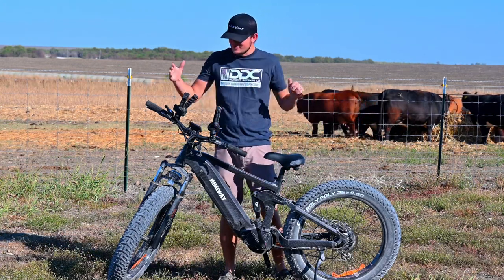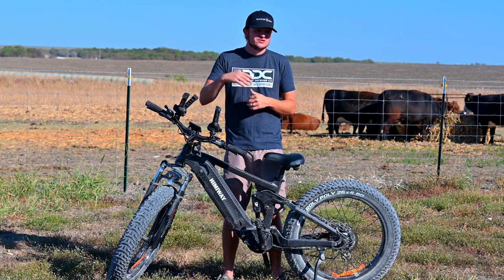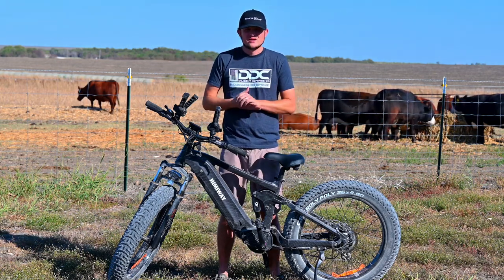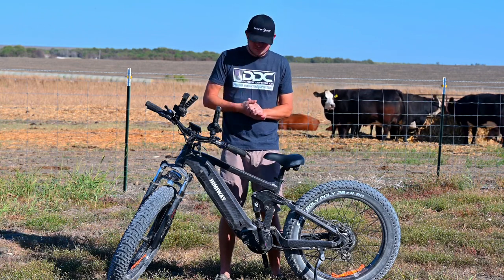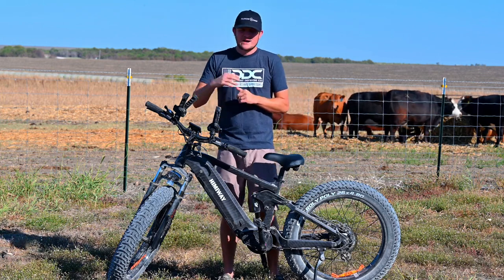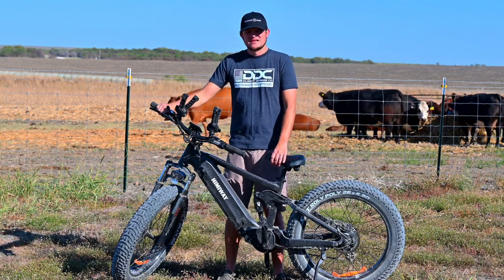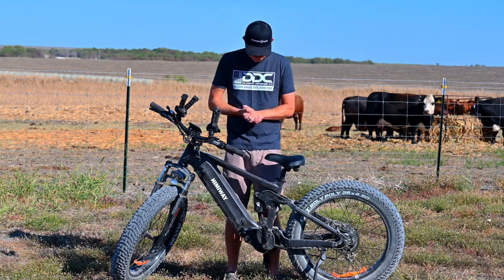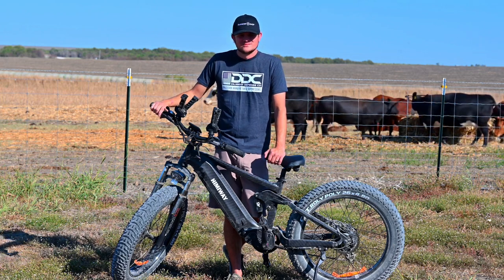NEW SECRET WEAPON for HUNTING - Himiway E-BIKE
Ever thought how a Ebike would improve your hunting, or maybe trail ride. This Himiway Cobra might be the bike for you. So many different applications you could use this for. Follow along as we go over why a ebike can be very beneficial for you in the outdoors.

Himiway Black Friday Event:
This is a limited-time event from 11/15/2022 to 11/30/2022.
1. Discount  for all E-Bike
Please check the below,
-[BF200] Cruiser/Cruiser Step-Thru, Zebra/Zebra Step-Thru, Big Dog, Escape Pro - $200 off
-[BF250] Cobra - $250 off
-[BF300] Cobra Pro - $300 off

2. Gifts for the first 100 customers
The first 100 customers will get a gift pack of a phone bag and a bike pump worth $98.

Accessory Discount Event Time:11/15/2022-02/28/202

According to a USDA study, wild hogs can be blamed for $1.5 billion in damages every year in the United States. The feeding habits of wild hogs make them particularly destructive to crops, woodland habitats, levees, moist soil units, golf courses, and right of ways.

Feral swine have been reported in at least 35 states. Their population is estimated at over 6 million and is rapidly expanding.

Harmful organisms and pathogens, carried by feral swine, which can infect humans include diseases such as leptospirosis, toxoplasmosis, brucellosis, tularemia, trichinellosis, swine influenza, salmonella, hepatitis and pathogenic E. coli.